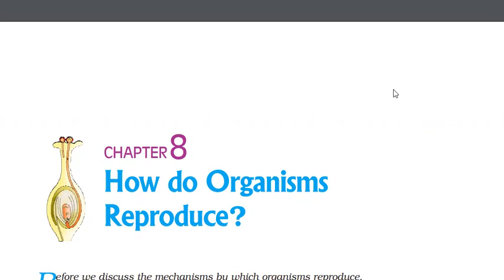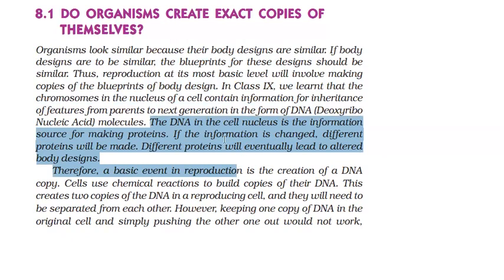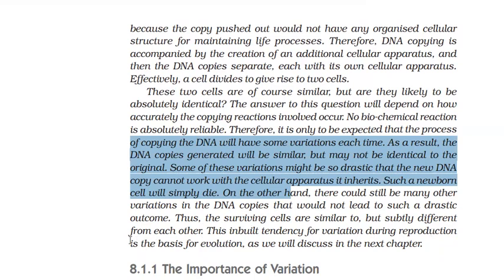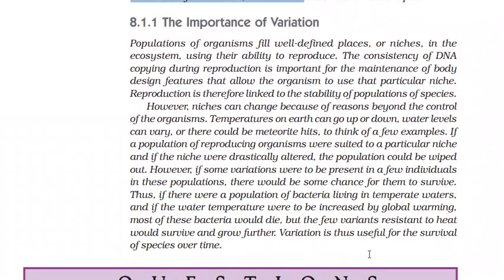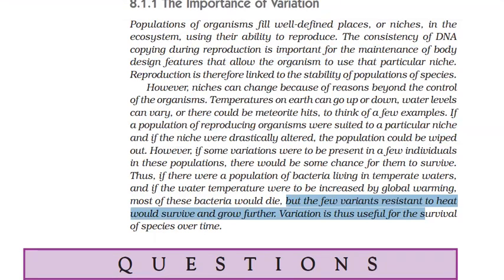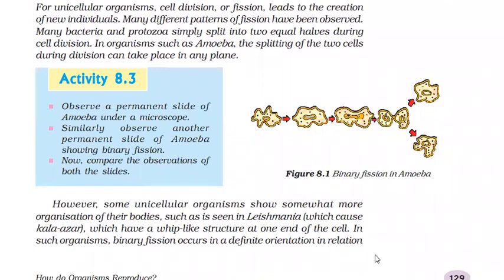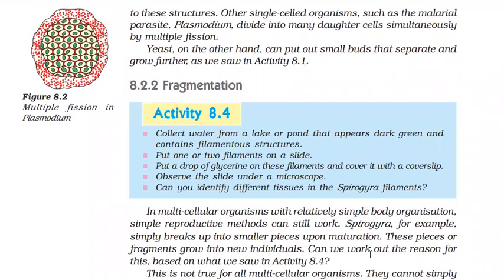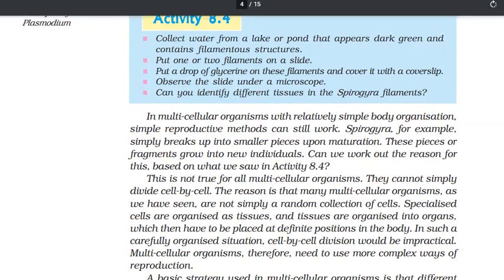X,bio chapter,How do organisms reproduce